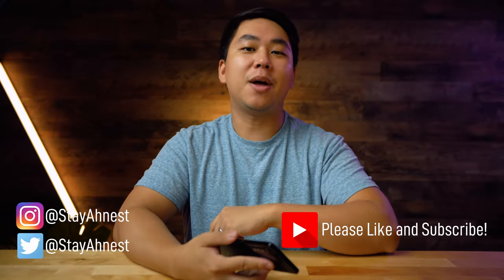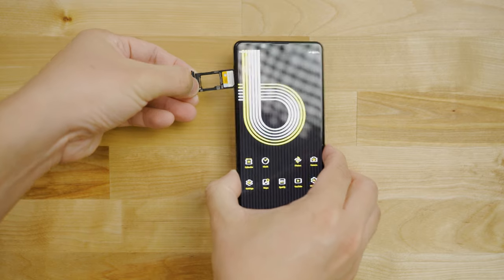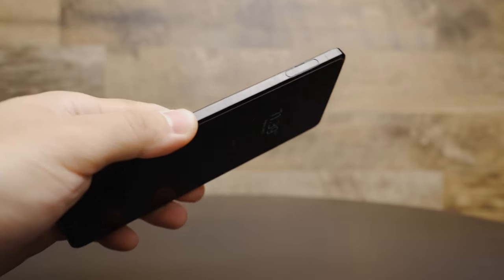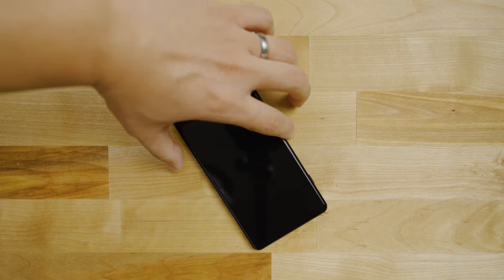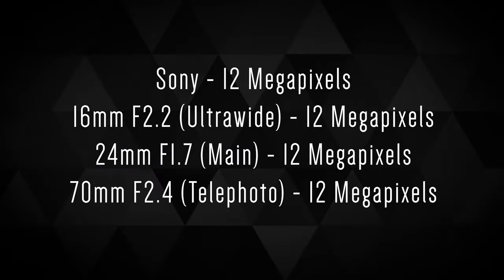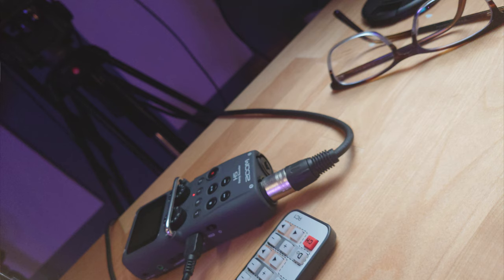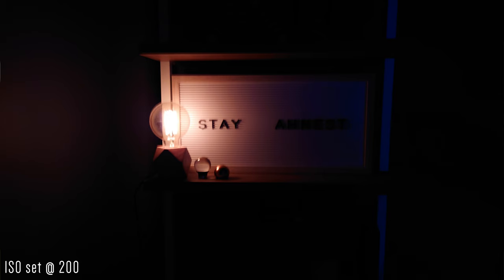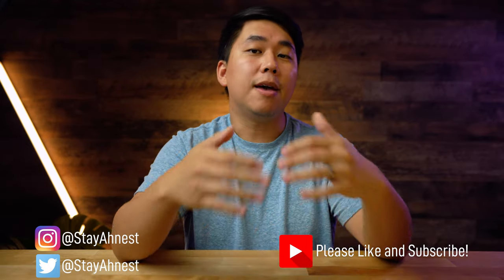Sony Xperia 1 ii - BIG Camera in a tiny Package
The Sony Xperia 1 ii was just released in the States and I was super stoked to check it out. Well, I can say confidently that if Sony is targeting the 4K content consumers, the audio lovers, and those who love photography and cinematography with the Xperia 1 ii, they're moving in the right direction. This thing is definitely more camera than phone. It does have its flaws though, particularly in the user experience realm. I'm super stoked to see what else Sony releases in the future. If they can sharpen up the user experience, I have no doubt they'll be making one of the best phones in the business.

You all are the best and I appreciate all your support!

Please use my links to do your Amazon shopping! It helps this channel out a LOT and costs you nothing!

My Gear:
Sony 55mm Lens (Gray Market; cheaper)

Time Stamps:
0:00 - b-roll
0:30 - Review start
0:55 - Phone Features (screen, internals, inputs, IP rating, speakers, OS, etc)
3:33 - Phone Design
4:43 - Why this phone is super frustrating to use
6:19 - What features aren't you getting compared to other phones?
6:33 - Why this camera is freaking impressive
9:09 - Why the camera software is freaking impressive
10:53 - Final Thoughts